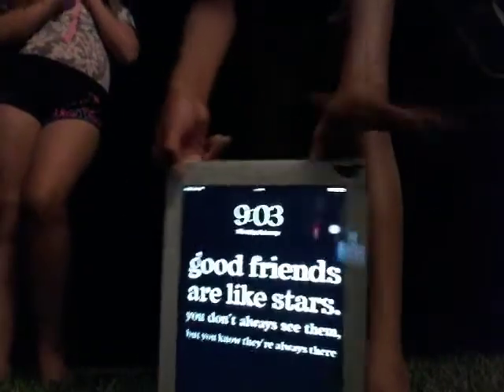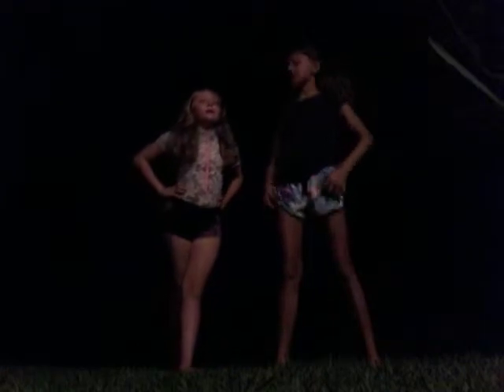Crazy time with shay